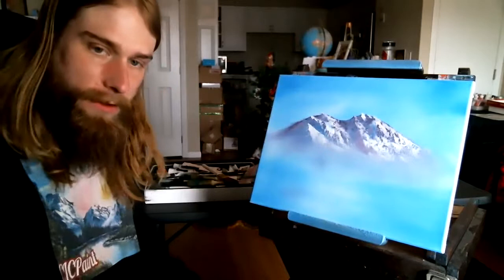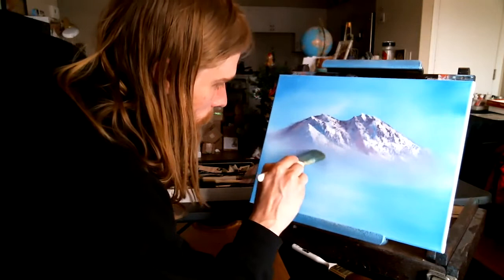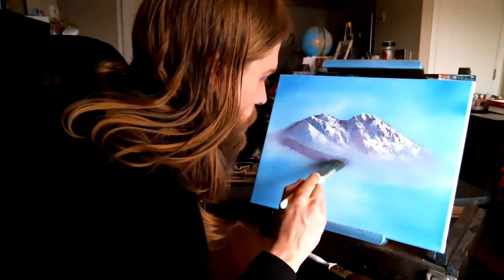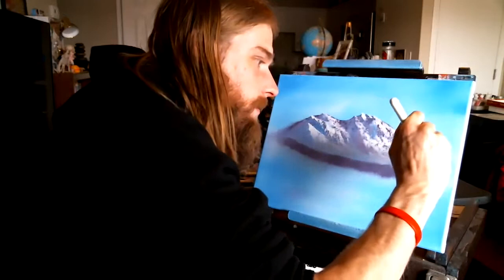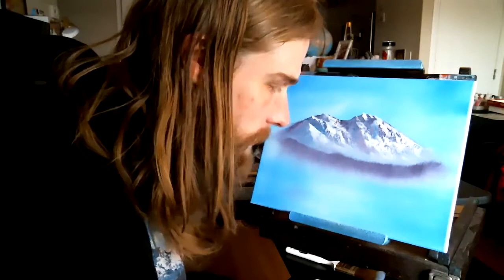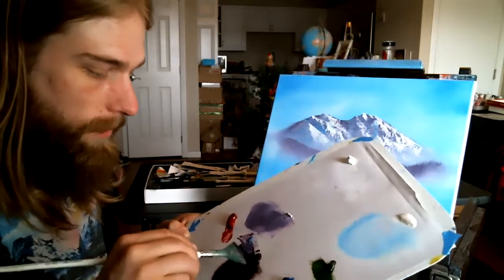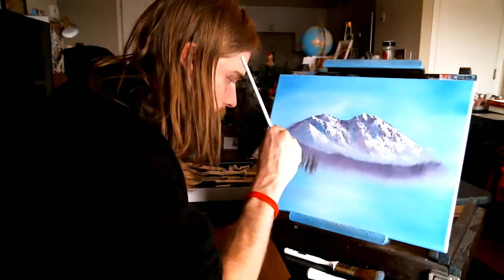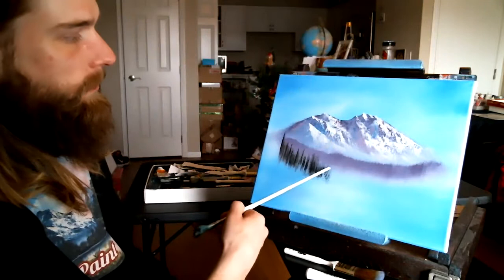Landscape Oil Painting Tutorial Pt.2 - Layering distant Pine Tree forest and reflections in water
There’s never been a better time to prioritize your health than NOW!